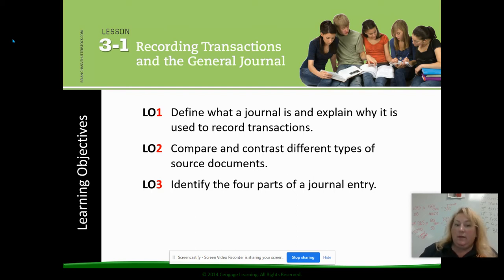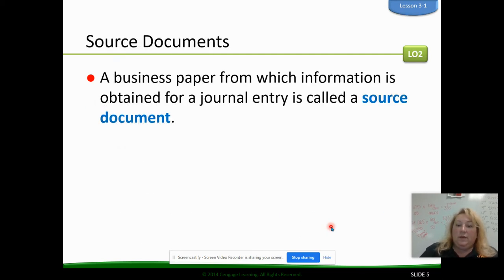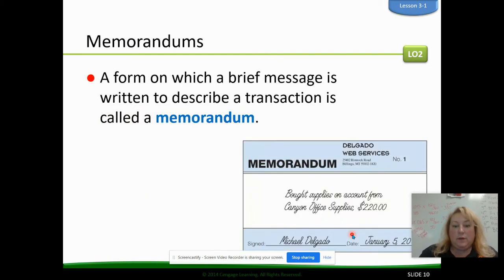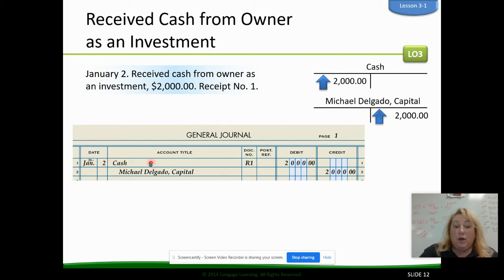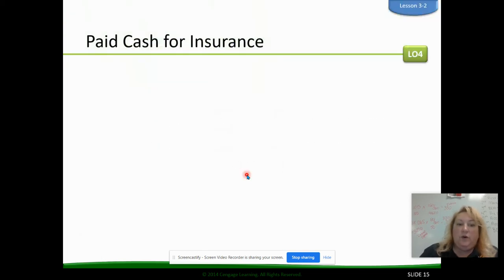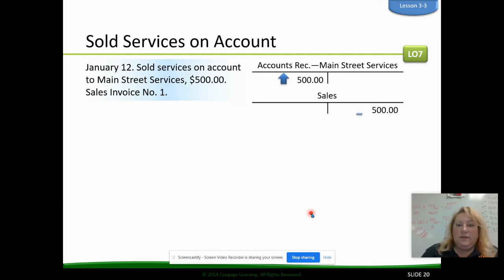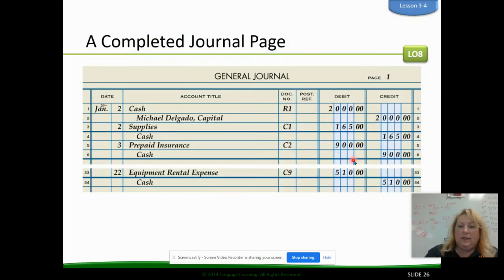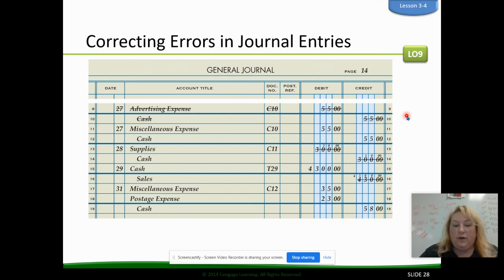Journalizing Chapter 3 Lecture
Journaling Chapter 3 Lecture